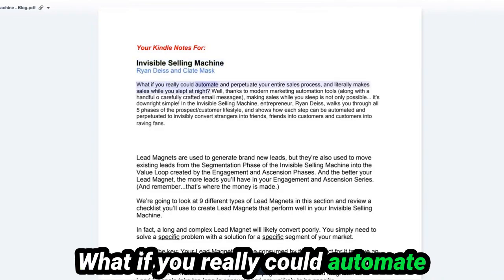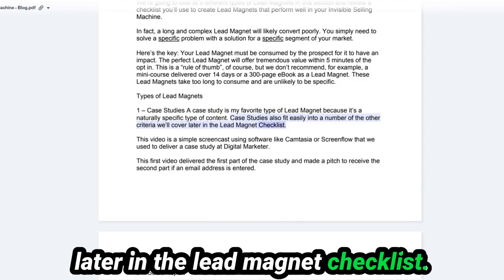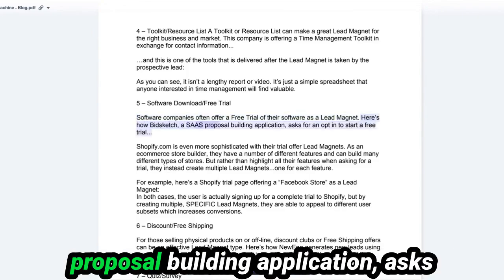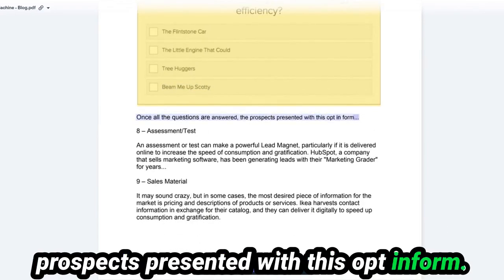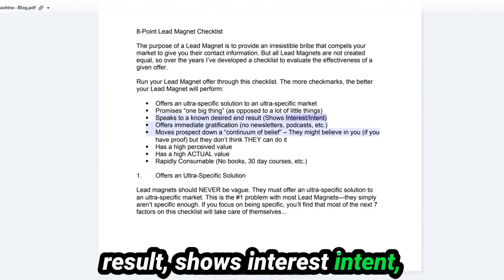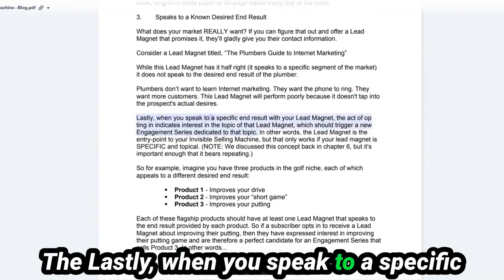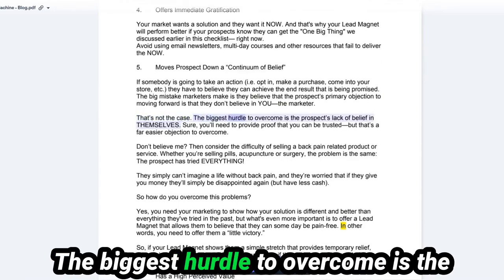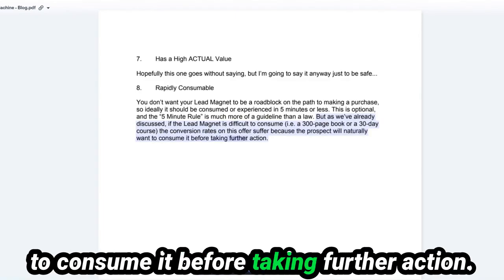My Reading Notes for Invisible Selling Machine by Ryan Deiss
🎯 The Ultimate Sales Weapon 🎯

You’re a pro at selling—but what if you could multiply your efforts without multiplying your workload? Invisible Selling Machine by Ryan Deiss gives you the tools to do just that.

Learn how to build a seamless, automated system that nurtures leads, closes sales, and keeps customers coming back for more. Whether you're a sales veteran or just starting out, this book will supercharge your results. 💪